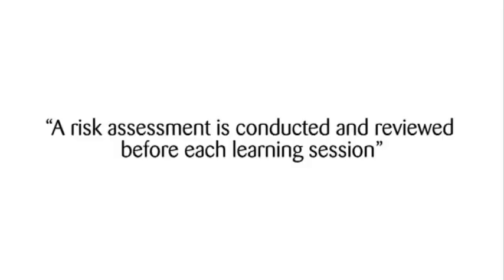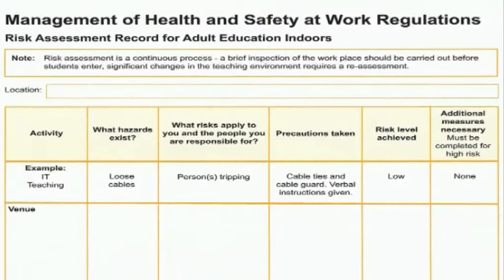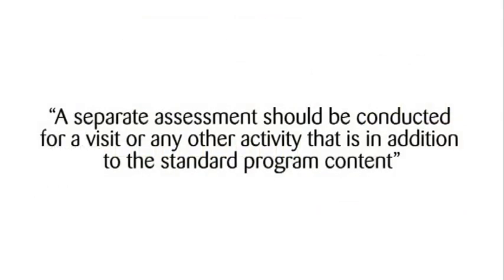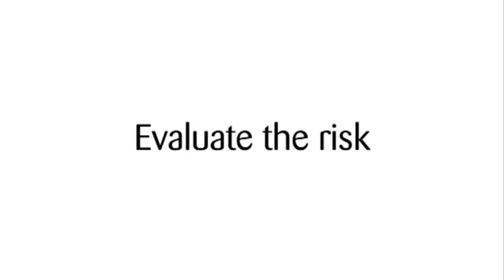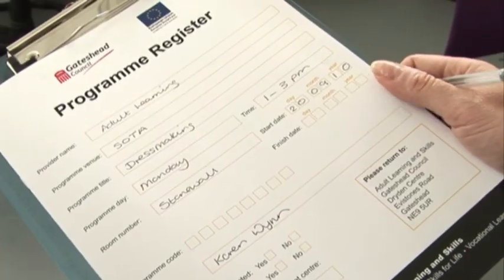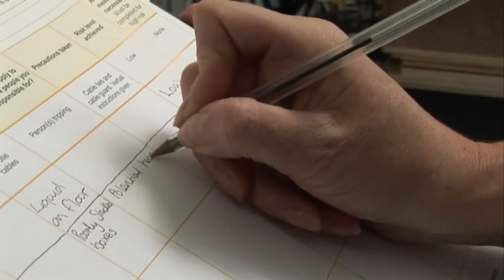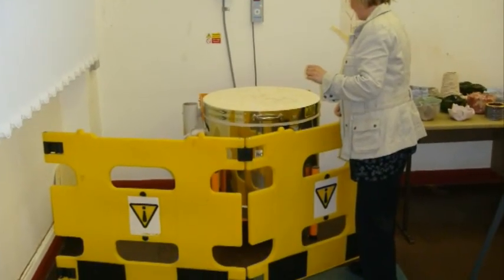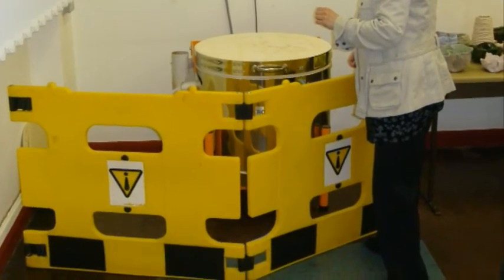Health and Safety Video for Gateshead Council